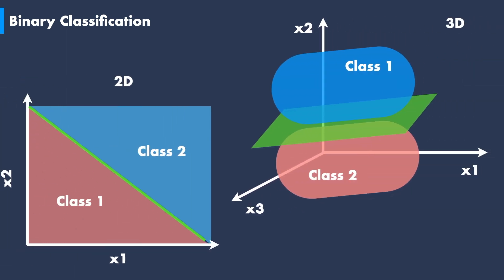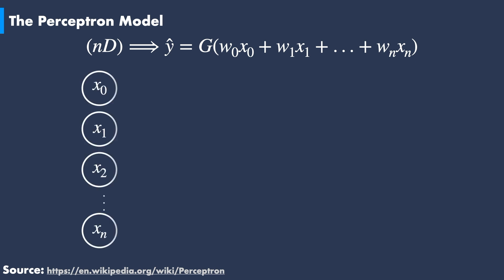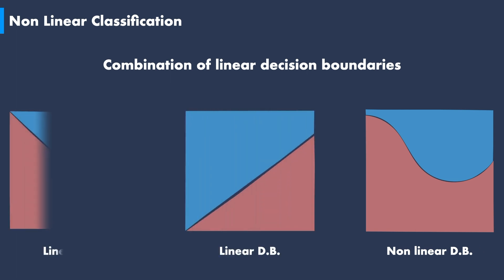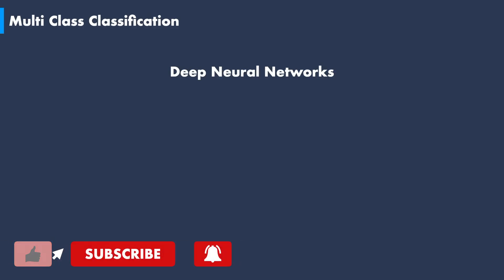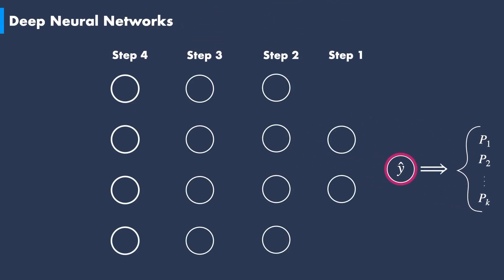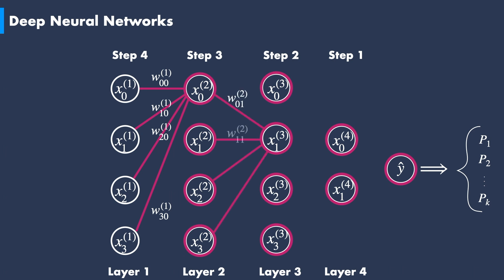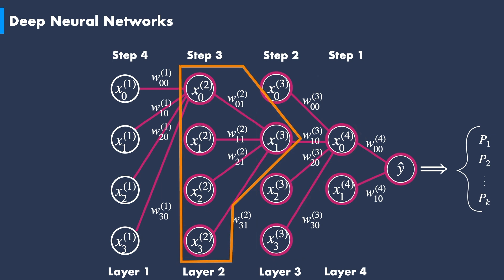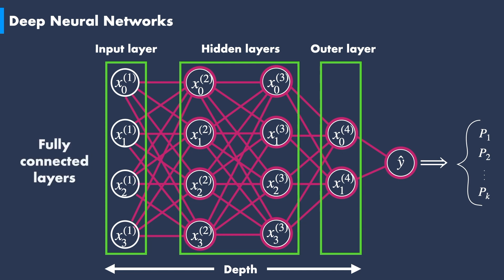Multilayer Perceptrons - Ep.6 (Deep Learning Fundamentals)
In this sixth episode of the Deep Learning Fundamentals series, we will build on top of the previous part to showcase how Deep Neural Networks are constructed from a single basic entity called the Perceptron.

The more complex our classification problem, the more Perceptrons we need to add to our Deep Neural Networks.

We then introduce naming conventions used in the literature of Deep Learning.